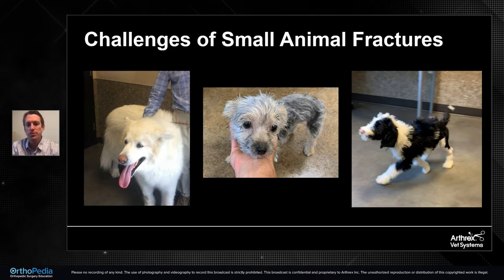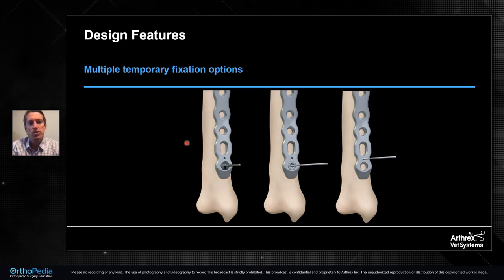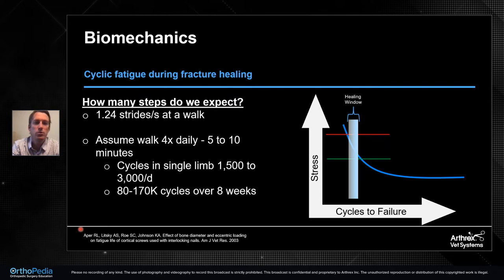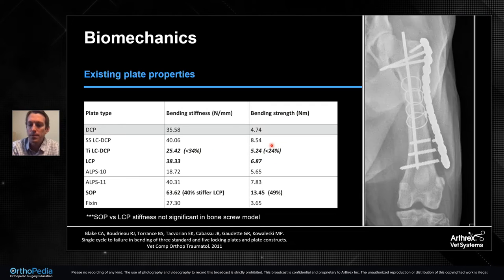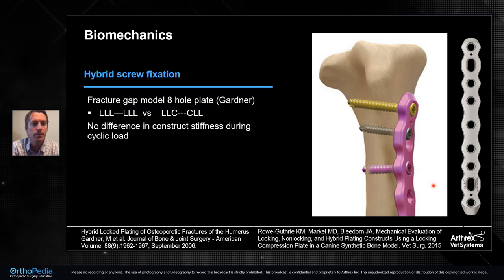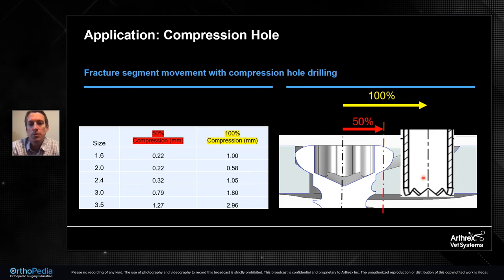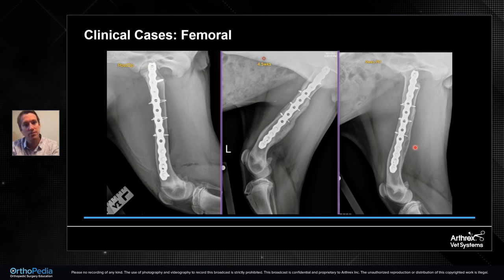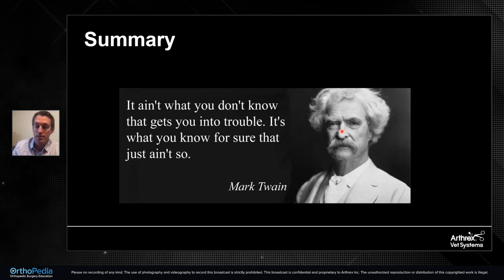Veterinary WebInHour—OrthoLine™ System Overview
Sean Murphy, DVM, DACVS-SA, provides an overview of Arthrex Vet System’s new OrthoLine™ fracture management system.